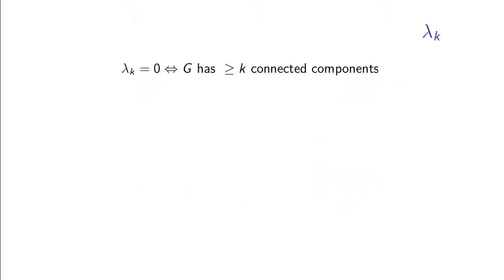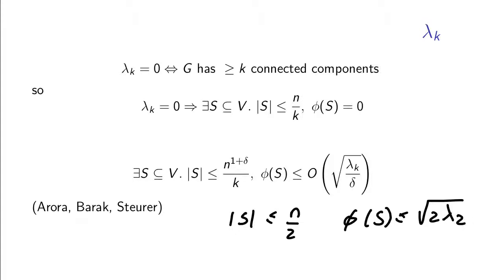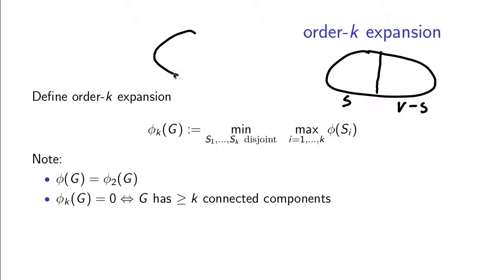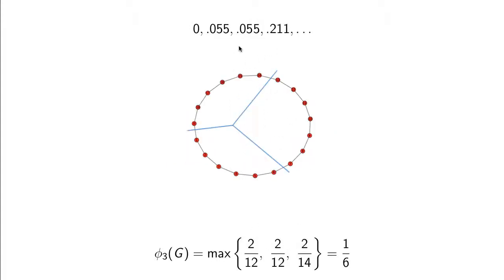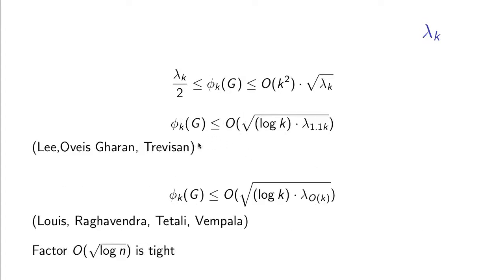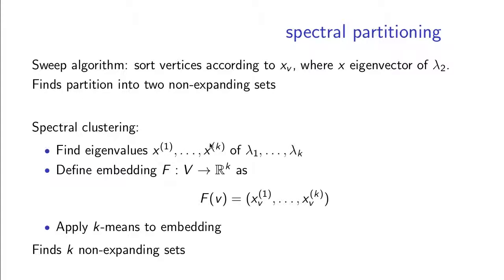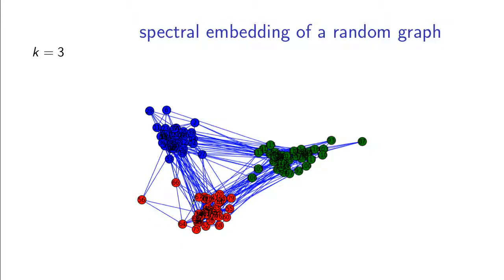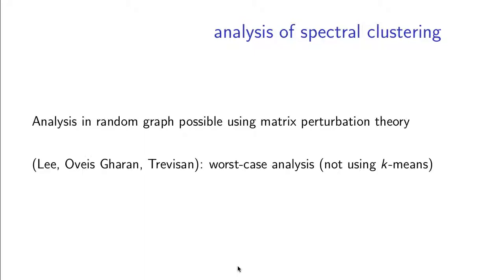Expanders -Lecture 3 - Part 6.mp4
A quick overview of recent results on spectral graph theory, related to spectral clustering